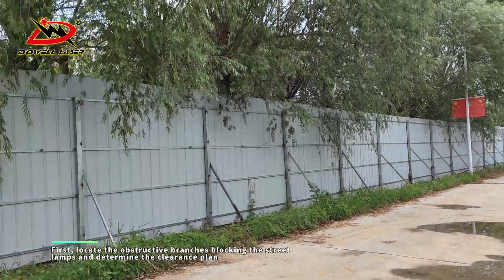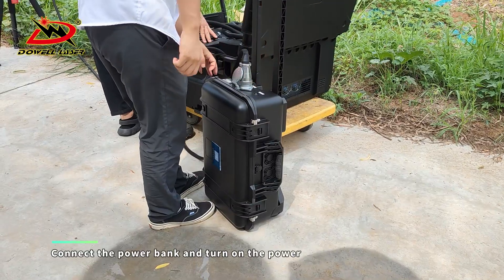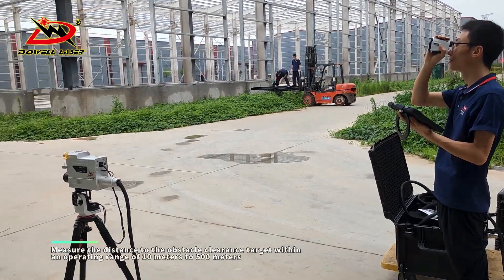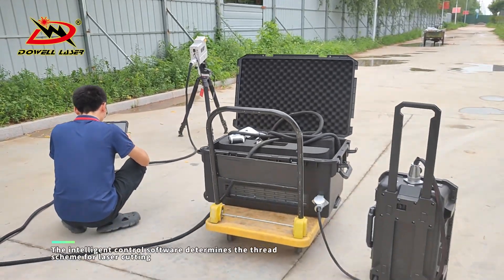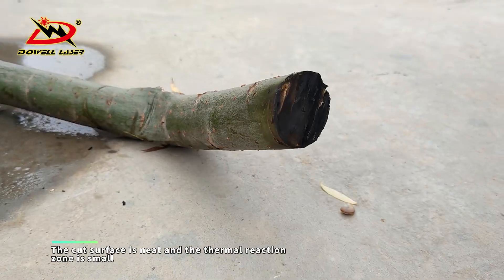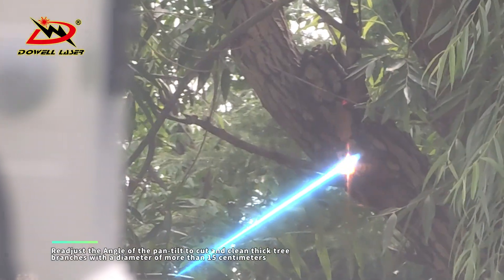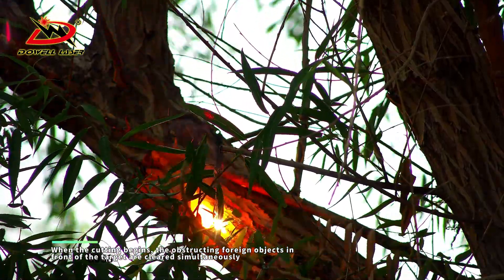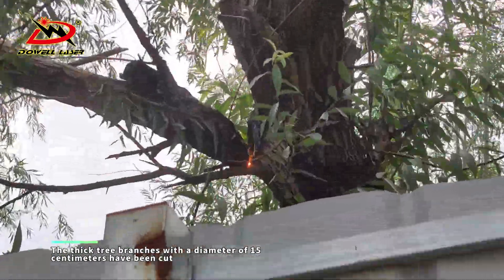Laser tree cutter，get rich helper#machine Laser cannon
With 16 years of technical skills, multi-dimensional laser has recently developed a laser cannon that can cut down trees. The obstacles on the high-voltage line of the power grid can be removed by emergency fire control，It can be used as a strong security force, but it can not be used in civil air defense，Is to protect the family.A powerful helper for stability and peace，Laser tree cutters are most commonly used to make big trees around your villa.It was quickly sorted out and amended，The cost is low，If you are interested, you can add my wechat or WhatsApp： ，Email：